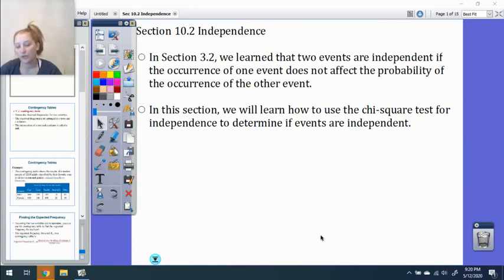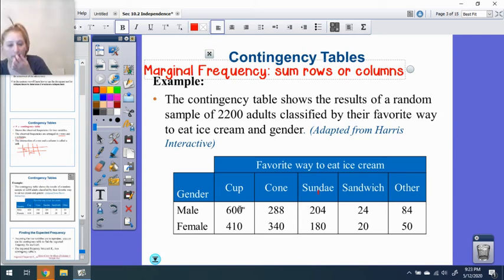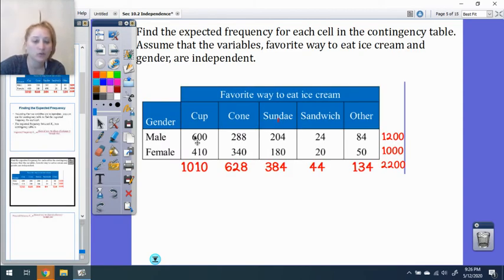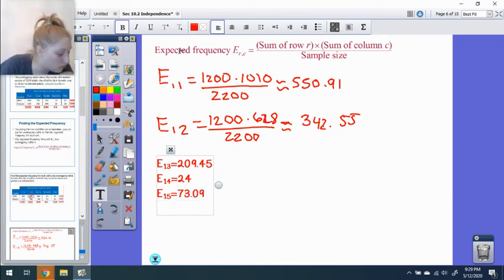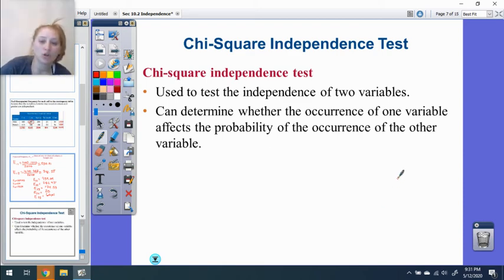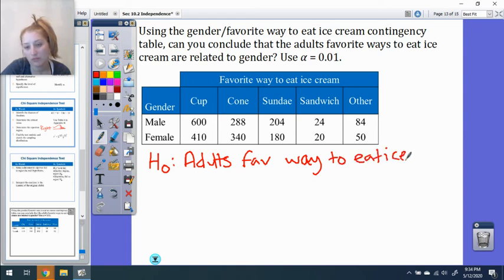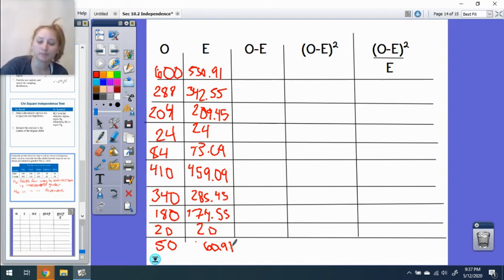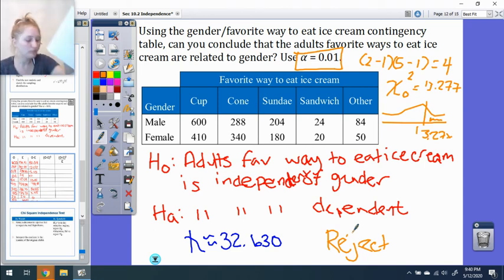10.2 Independence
Using the Chi Square Test for Independence.